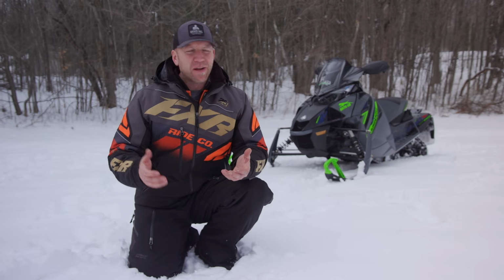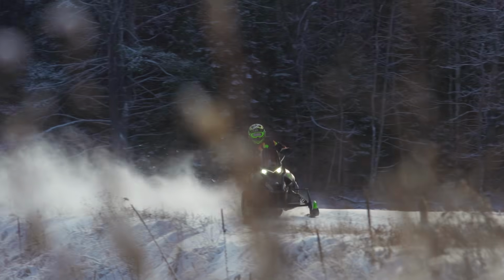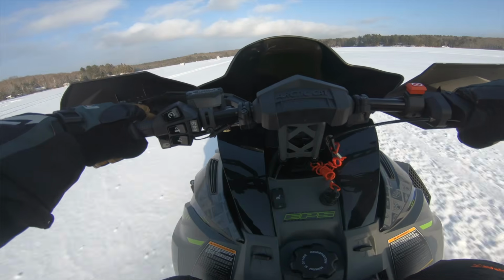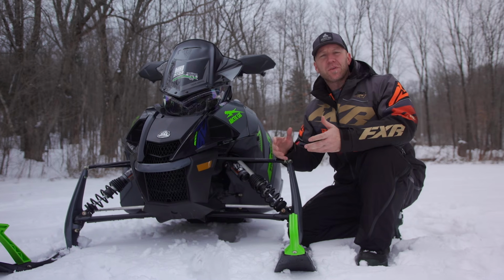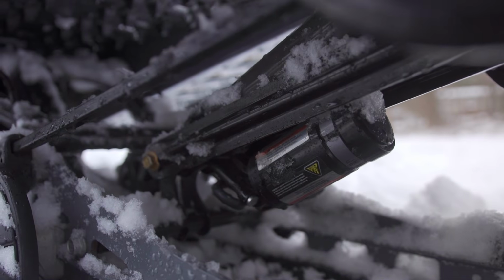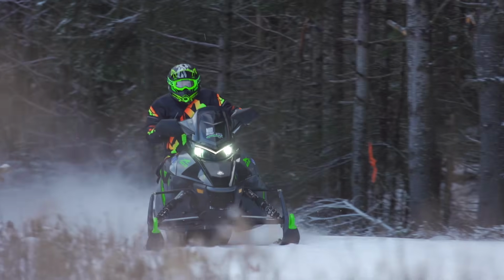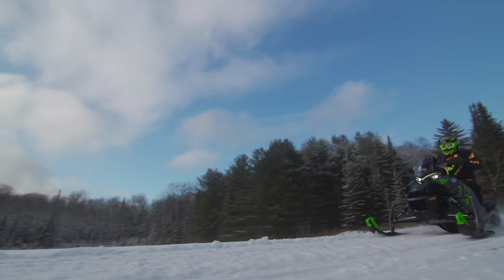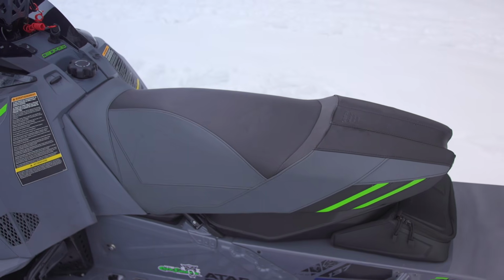Fastest Factory Turbo Snowmobile | Arctic Cat Thundercat EPS with ATAC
AJ prepares for warp speed aboard Arctic Cat's lake honing missile - the 2022 ZR 9000 Thundercat EPS with ATAC.

SNOWTRAX airs thirteen episodes from December to April and has established itself as the most watched snowmobile television series in North America.

Each week the SNOWTRAX crew guides viewers through an informative and entertaining half hour revealing the inside scoop on the latest snowmobiles, accessories and riding destinations that make snowmobiling winter's greatest adventure sport.